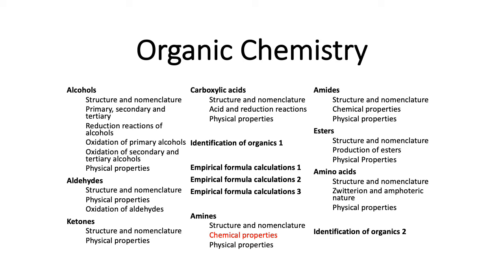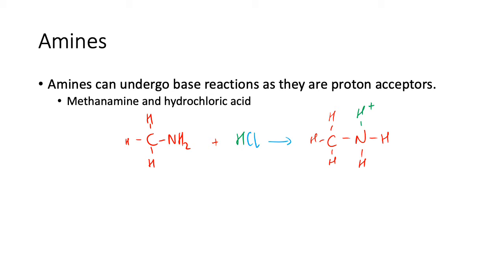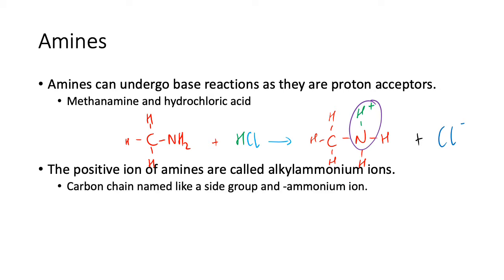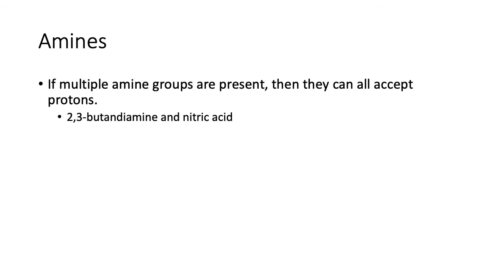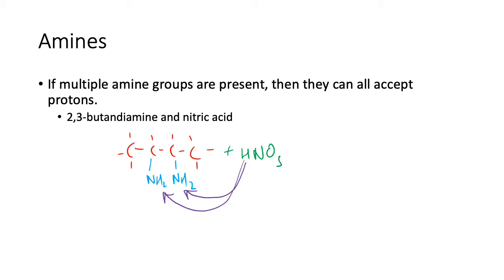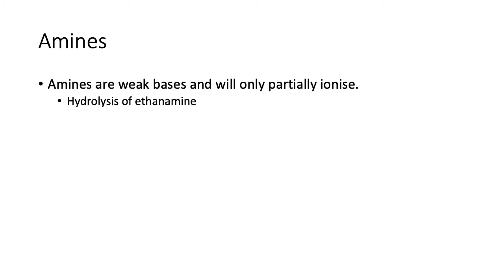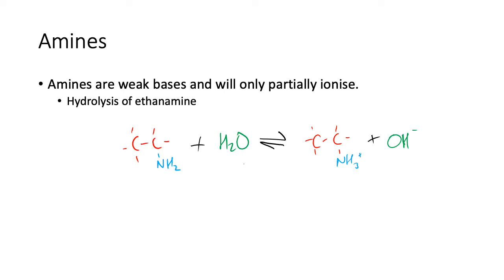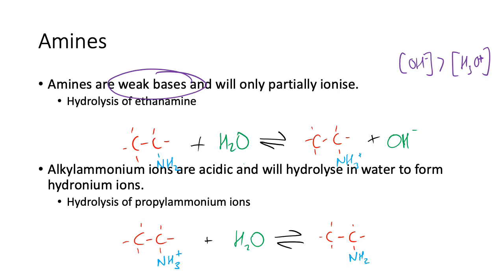12OR20 - Amines - Chemical Properties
WACE Year 12 Chemistry - Organics - Amines - Chemical Properties